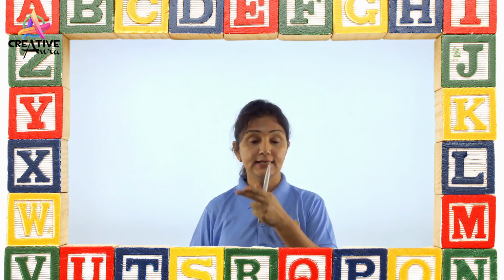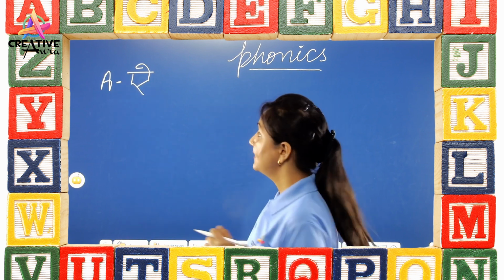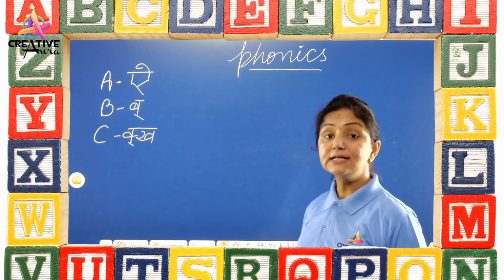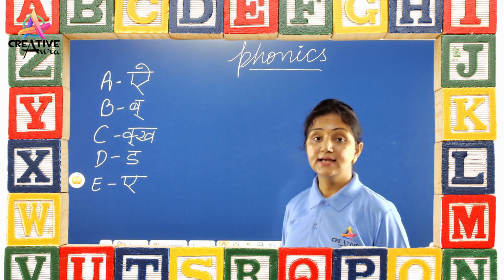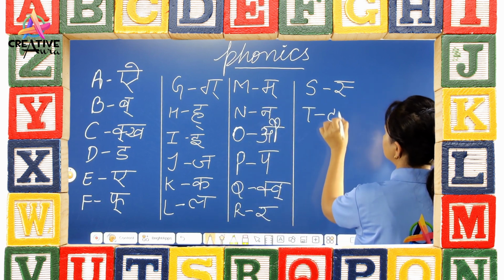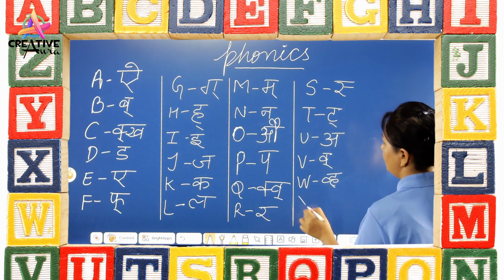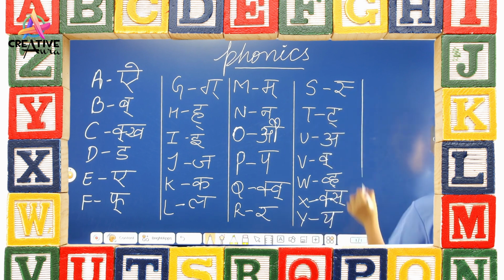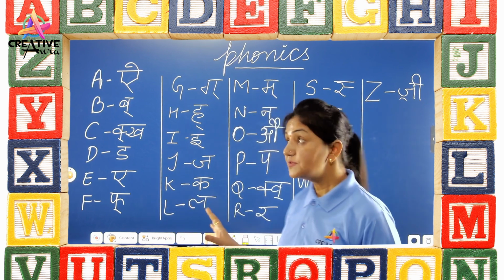Phonics (First step of reading)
Through this video lecture children will be able to learn the importance and the role of phonics in English reading.